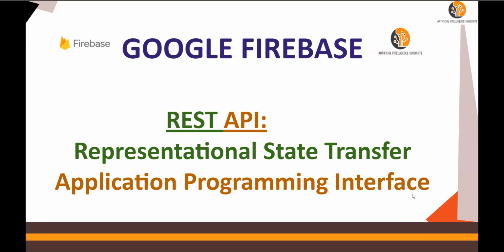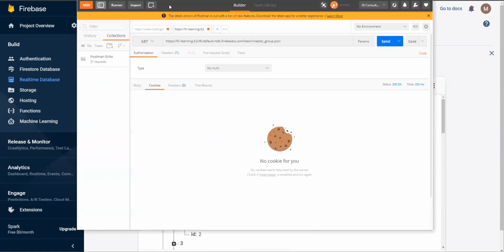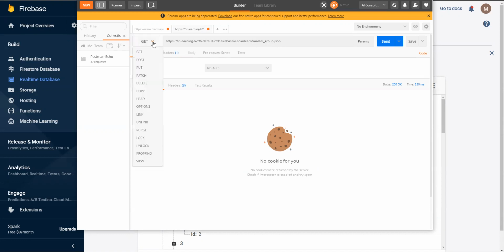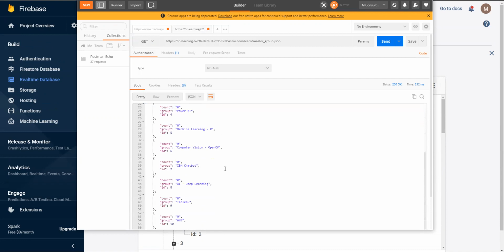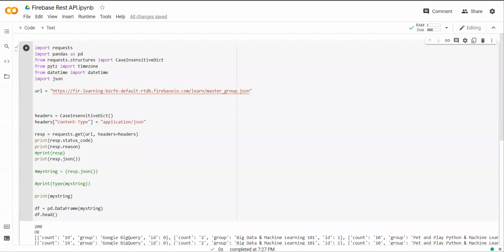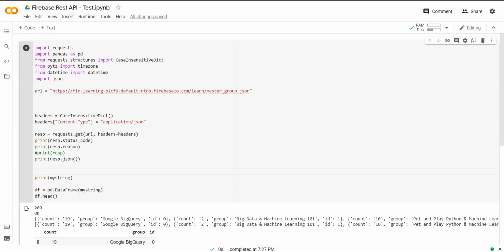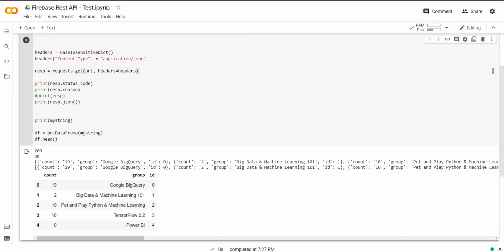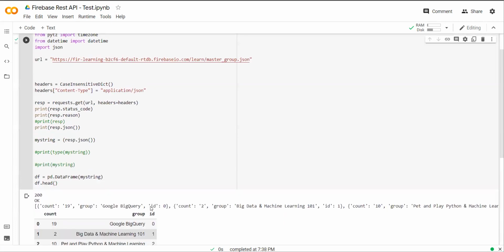What is a Rest API ?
Access data from Firebase Rest API

Google Firebase - AppGyver - Rest API - DIY-6
What is Rest API - DIY-5
Google Firebase - No Code - Getting Started - DIY-2